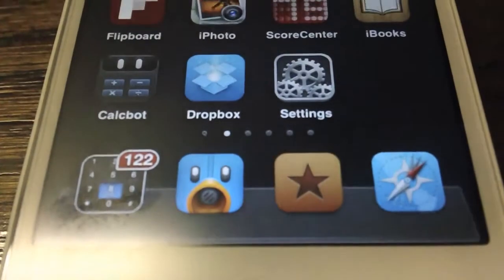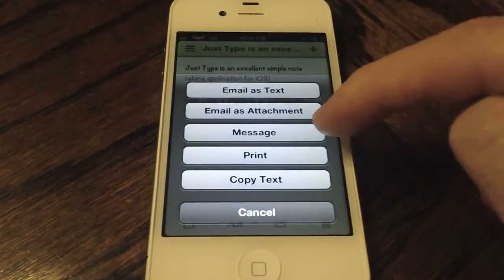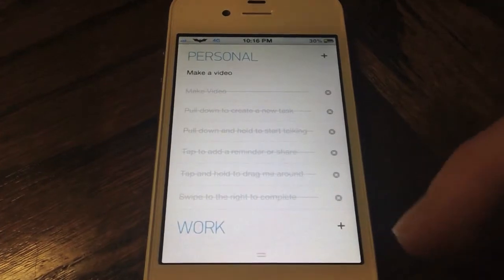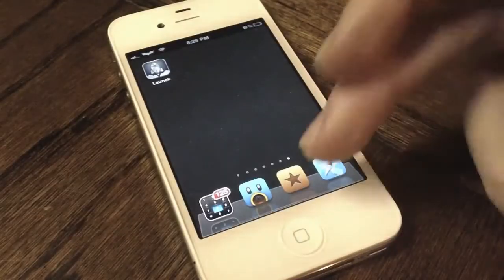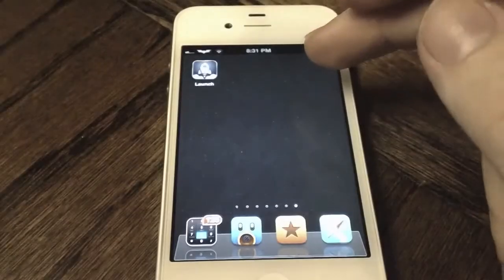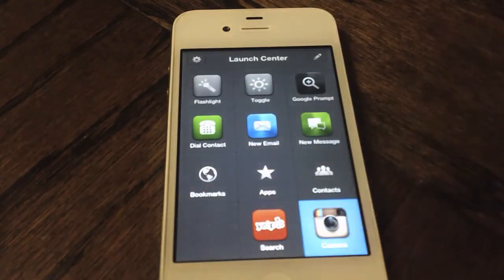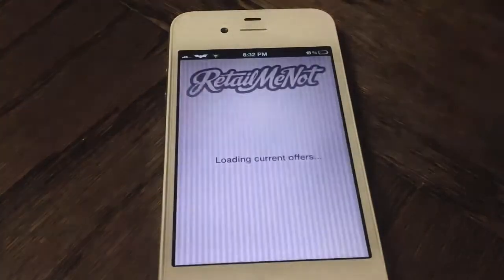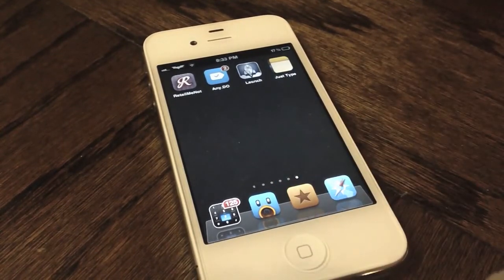Top 5 iPhone App Store Apps: June 2012 Edition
My top 5 iPhone App Store Apps are - for the month of June 2012

1. Just Type
2. Any.do
3. Reeder
4. Launch Center Pro
5. RetailMeNot

Top 5 iPhone App Store Applications for June 2012

If you have any suggestions as for what should have made my list, then simply leave a comment in the comment section below. :D

Thumbs Up!
Favorite!
Share on Twitter/Facebook/Google+